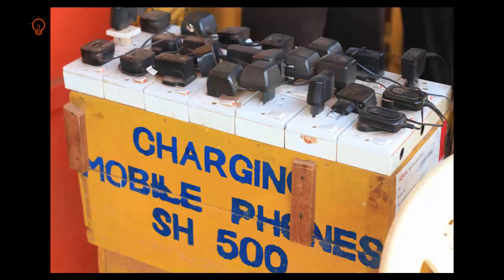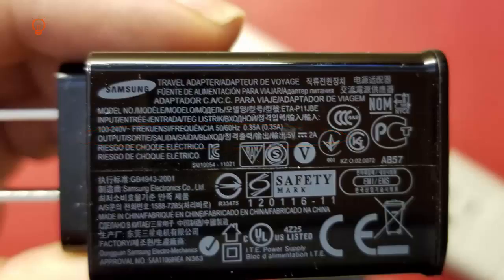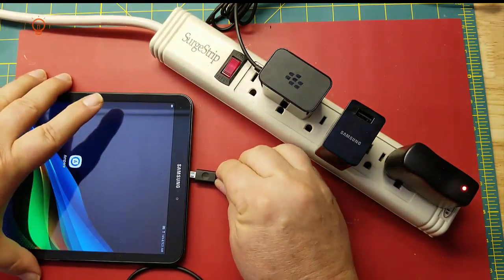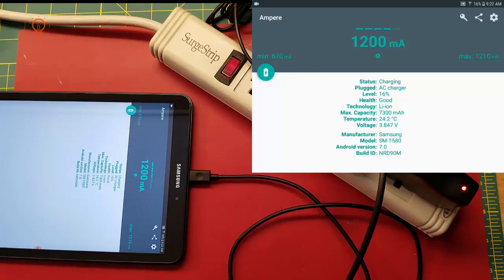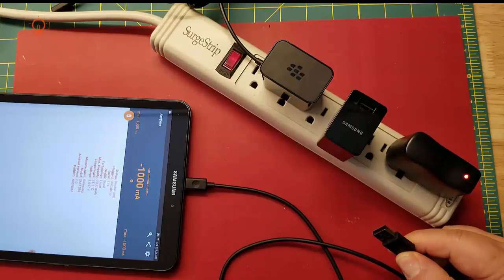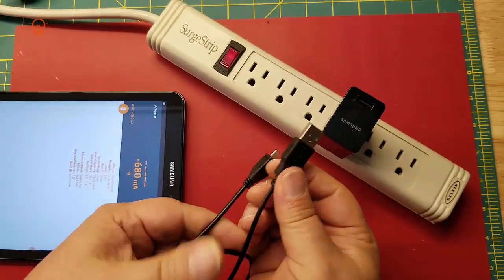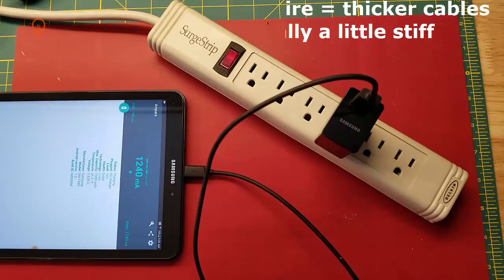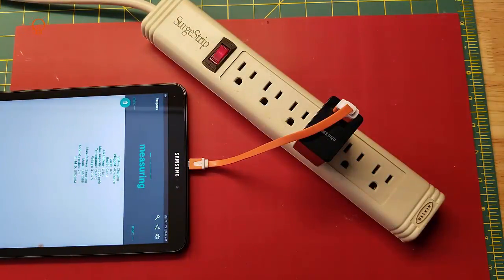Troubleshooting slow charging phones and tablets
Easy way to find out if a poor cable or weak charger is the cause of a slow charging phone or tablet.

Find the components that will give you the best charge.